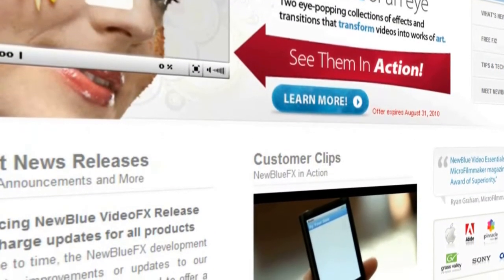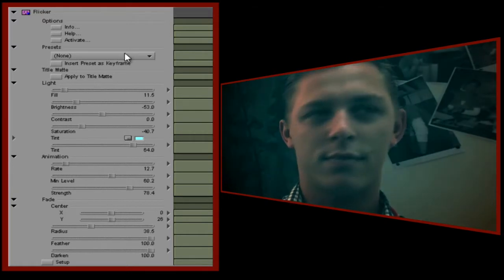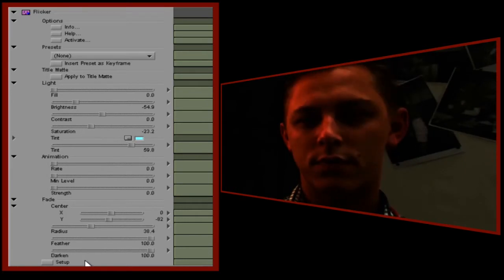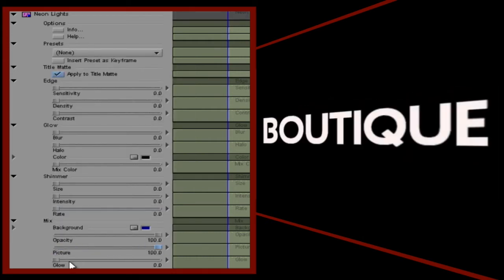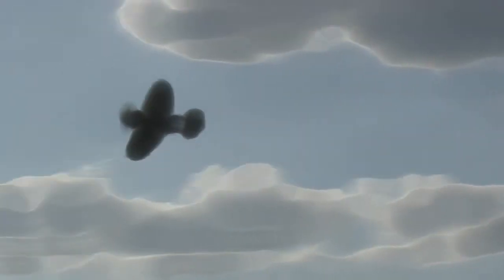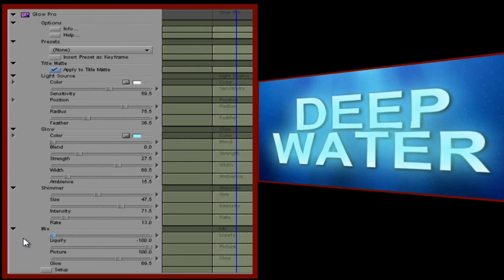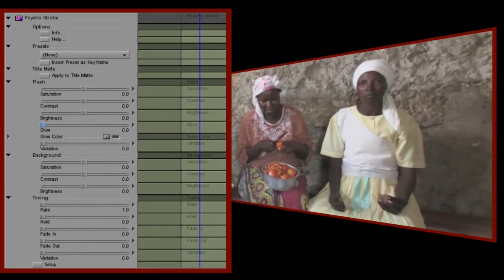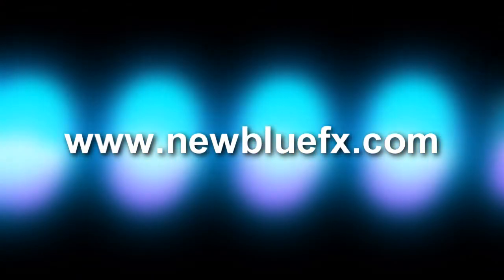NewBlue Light Effects Tutorial - Avid Forums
Using special effects lighting in your productions is a great way to quickly and easily add flair to images and titles. In this tutorial, Ian Stark takes us through some practical applications of the new Light Effects collection, which create an atmosphere or build a mood in just a few clicks.

This tutorial shows Avid, but NewBlueFX work with a range of video editing systems, including Final Cut, Premiere, After Effects, Sony Vegas, Pinnacle, EDIUS and Magix.